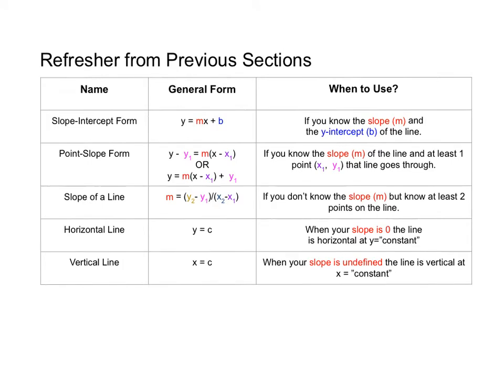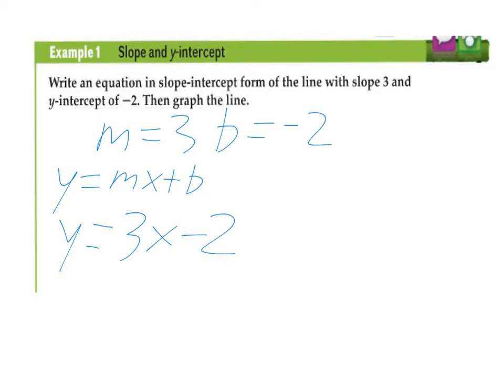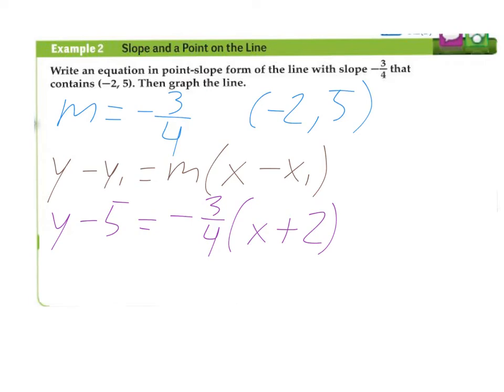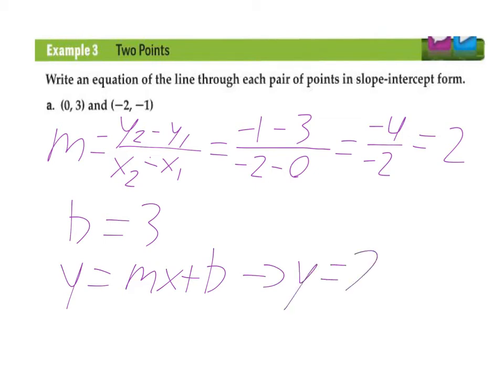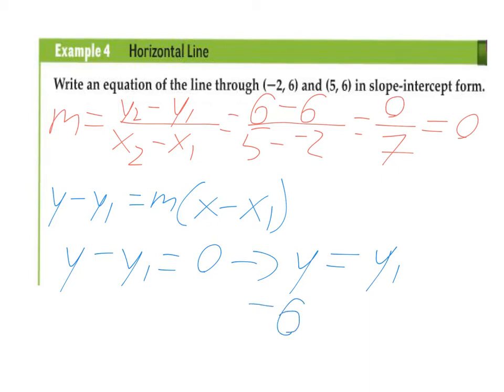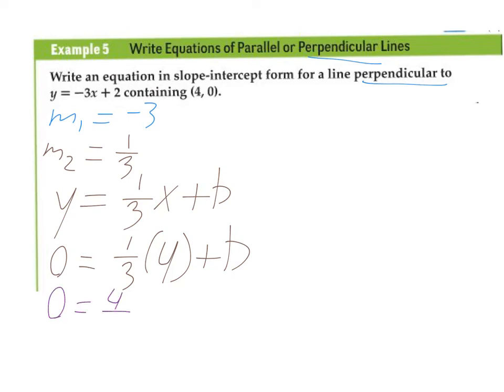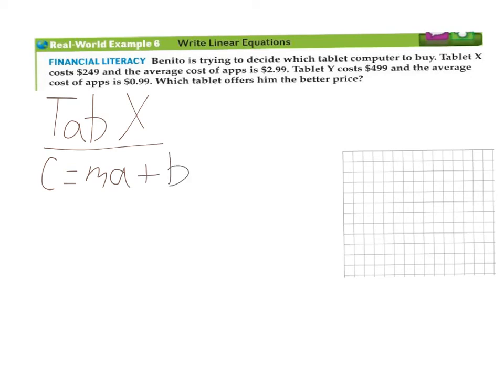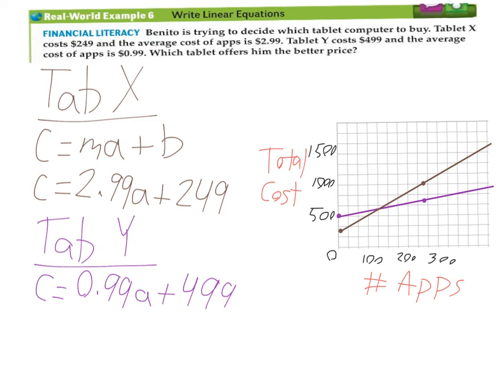3.4 Equations of Lines Part 1